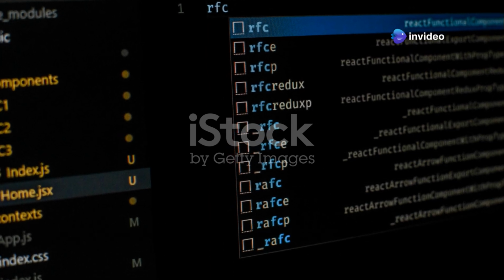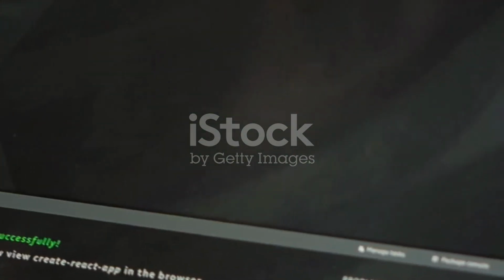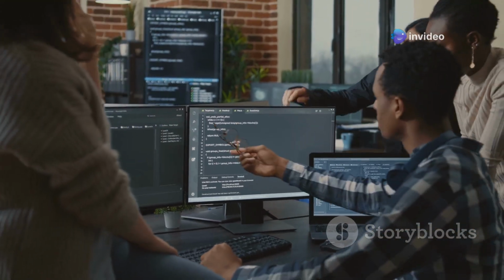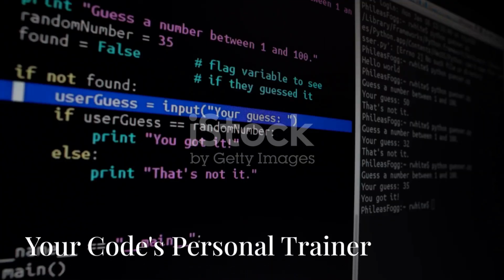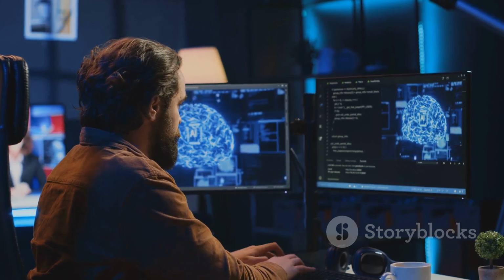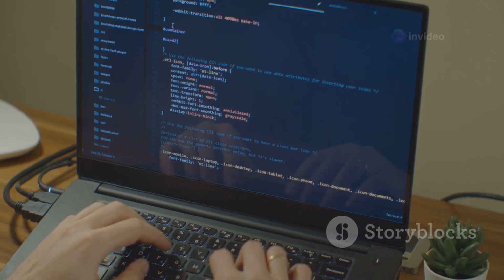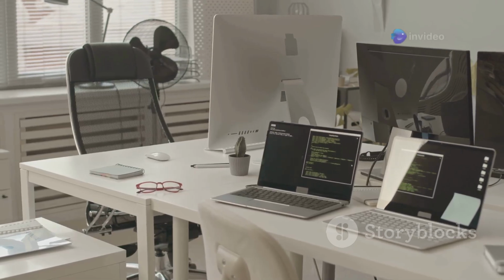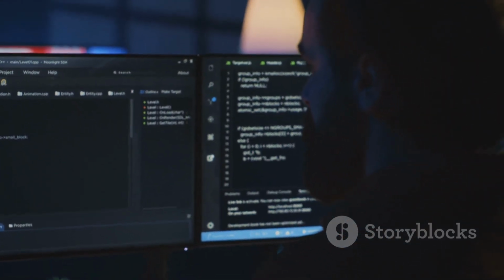Top 10 Must-Have VS Code Extensions for Developers in 2024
🚀 Take your coding experience to the next level with these top 10 Visual Studio Code extensions every developer needs! Whether you're building websites, managing projects, or debugging code, these extensions are game-changers:

🌟 Extensions Featured:

GitLens - Git Supercharged
Live Server - Real-time Browser Refresh
ESLint - Linter for JavaScript and More
Bracket Pair Colorizer 2 - Visual Bracket Matching
Tabnine - AI-powered Code Completion
Path Intellisense - Smarter Path Autocomplete
REST Client - API Testing within VS Code
Material Icon Theme - Beautiful File Icons
Project Manager - Simplified Project Navigation